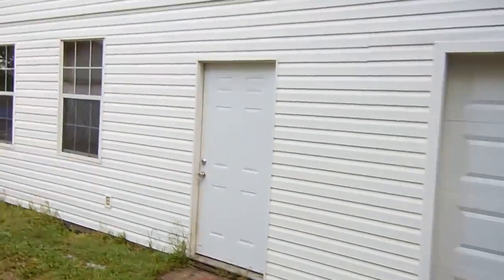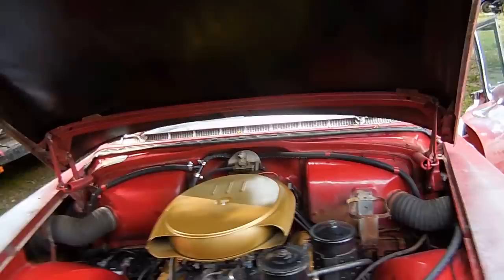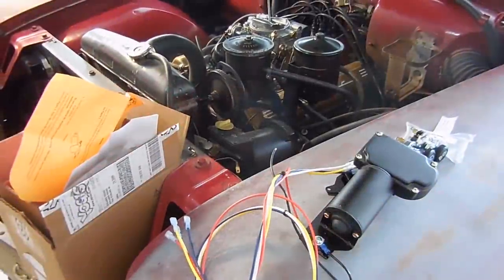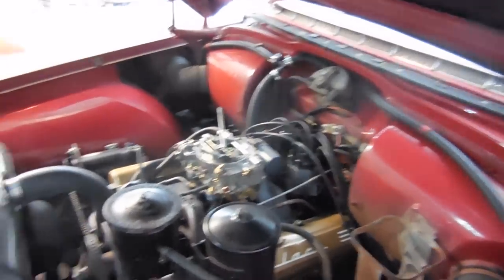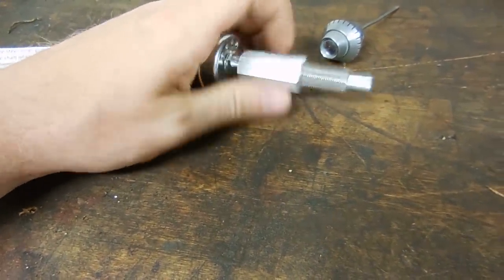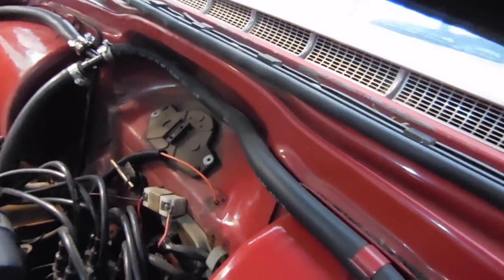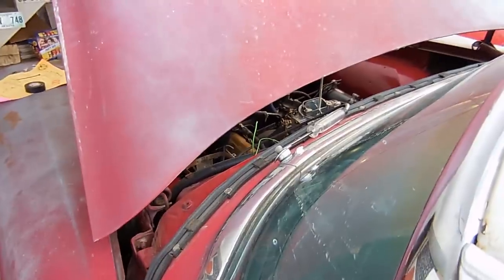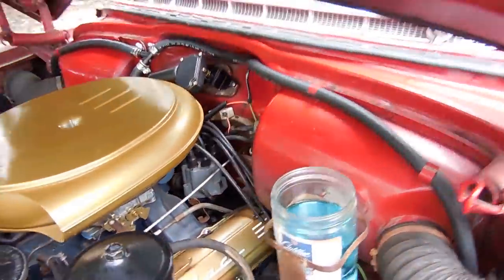1956 Cadillac Sedan DeVille Resto Video 70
Here is the second part of getting the washers/wipers converted to electric. In this video I install the new wiper motor and cool custom switch that retains the original dash button.